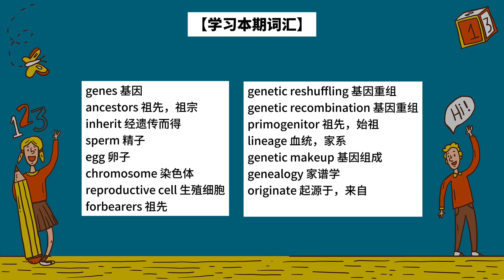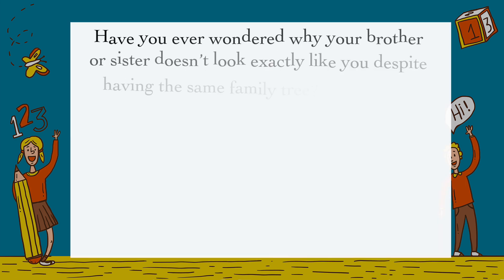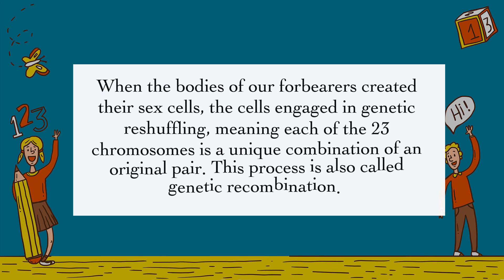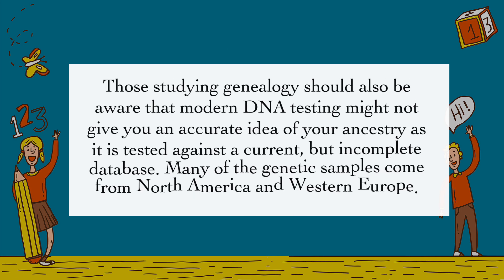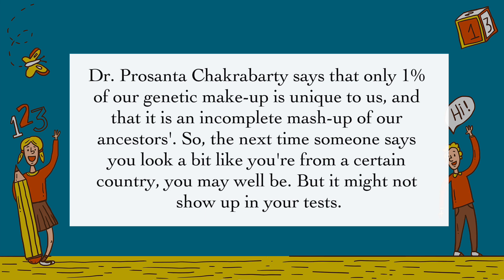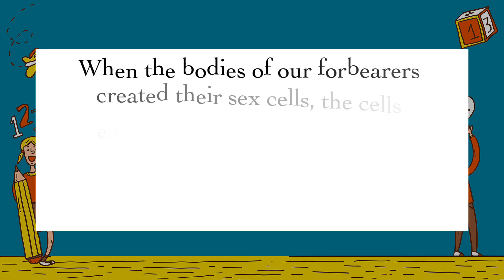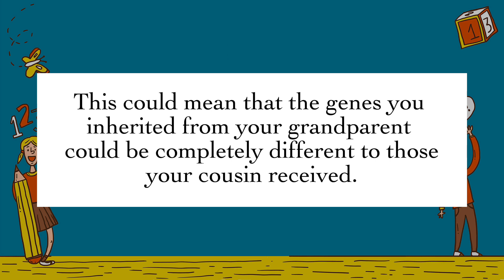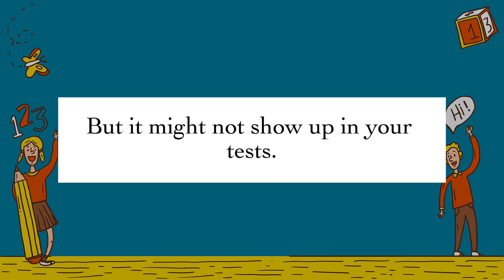【每日英文听力练习】BBC英文新闻阅读《 Is DNA testing accurate 》 英文阅读 英语口语练习 英文聽力練習 英文学习视频 / English listening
本频道分享英文教学有关视频

【英文聽力練習】【英文故事】【englishlearning】【英语abc】

【每天不定时更新】

喜欢朋友请【点赞】【 转发】 【订阅】 我的频道